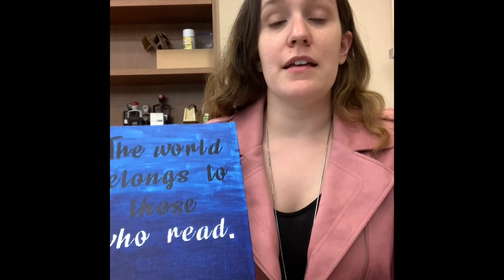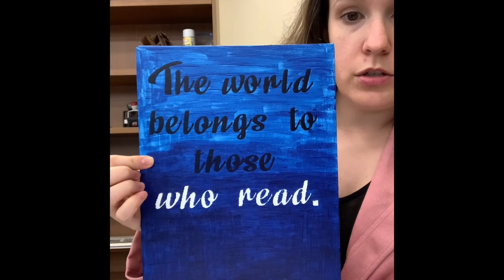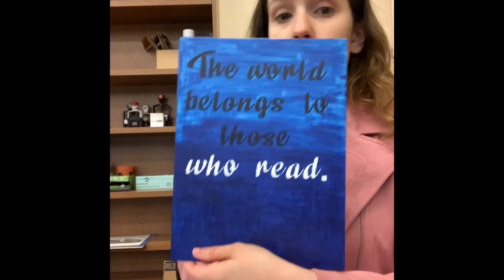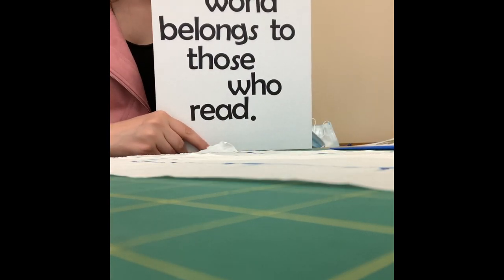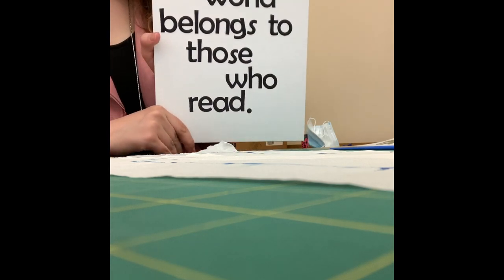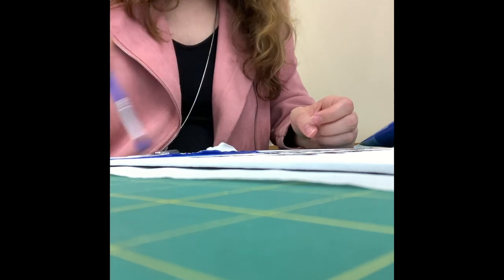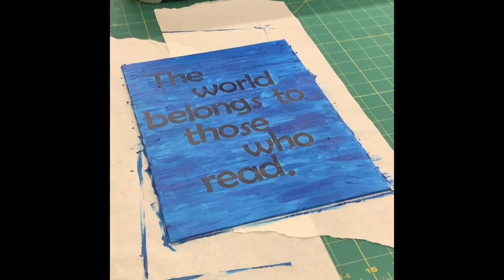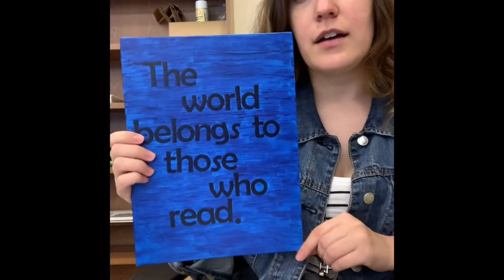Canvas Sticker Painting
Join Reference Librarian Danielle in making this fun canvas sticker painting!